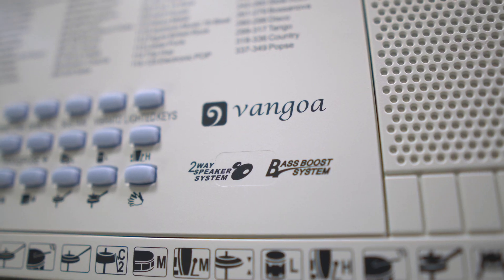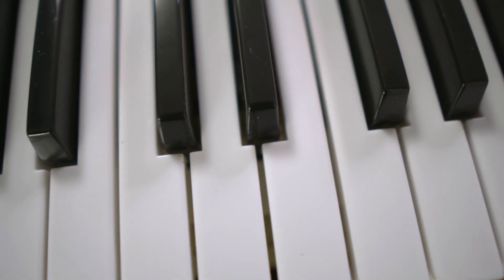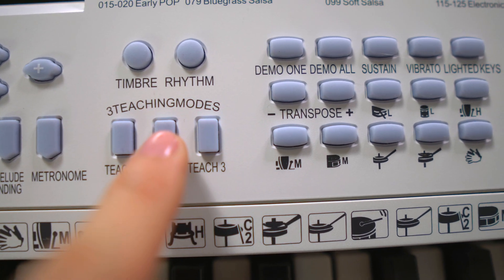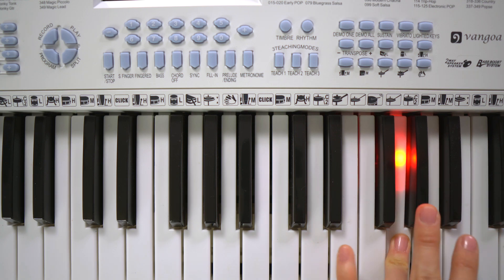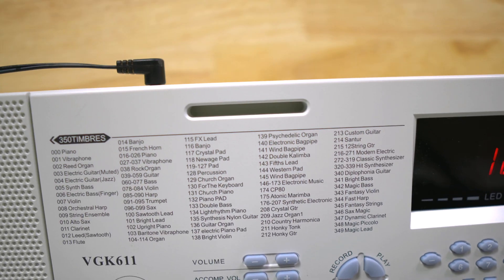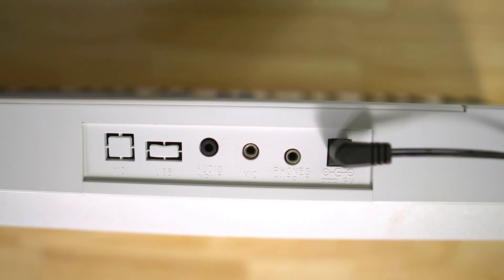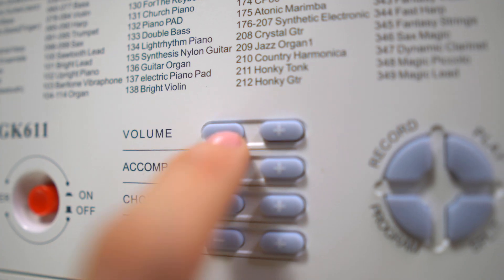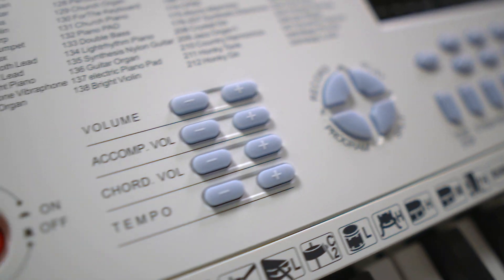Vangoa Light up Piano Keyboard Review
Vangoa Mini Light-up Keyboard

LED Lighted-key with 3 teaching modes offers game-like practice, adding more fun for children from start. Good learning partner but also a professional teacher, accompany all along, keys light up in demo note order, tempo controllable, from slow to fast, guide them from beginner to advanced level step by step
The tailored key size for starter kids, safe durable 61 ABS piano keys, is unweighted, and better-fit kids' small finger spacing so that more comfortable, and easy for practice. Massive Sound Library meets kids' strong curiosity in music, up to 350 timbres & rhythms, 30 demo songs, and 8 percussions, cultivate kids' recognition of different musical instruments at ease
Music note displays on the large LED screen clearly, reduce dependence on stickers and help recognize notes by listening.